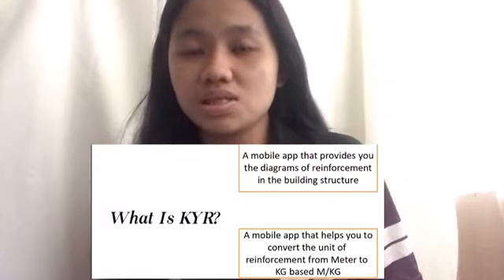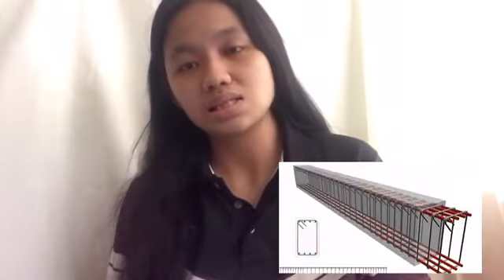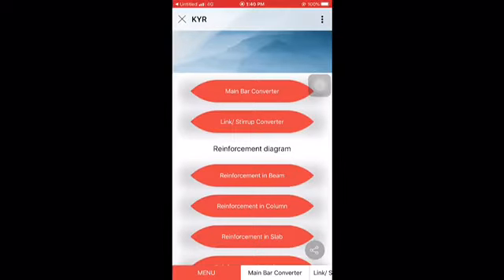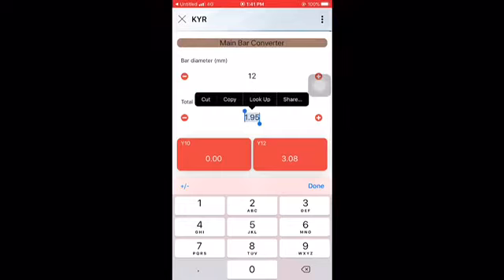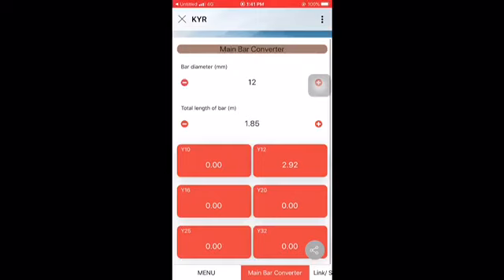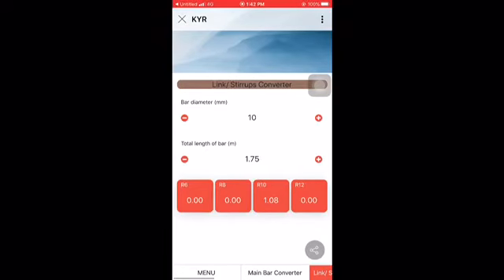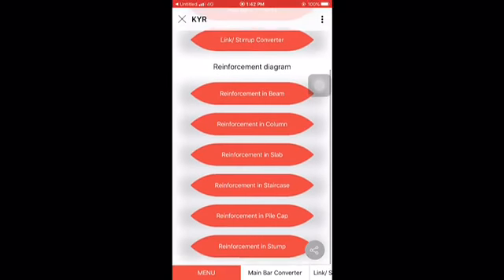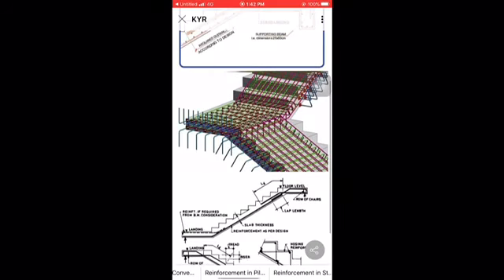BI09: Know Your Reinforcement (KYR) App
To create an application that can help students in understanding and look into details the reinforcement in construction and to simplify converting the length of the reinforcement bar into weight.